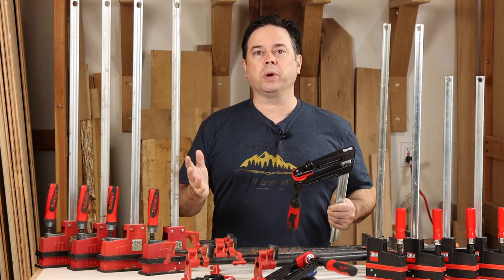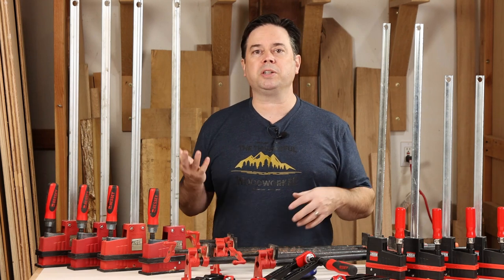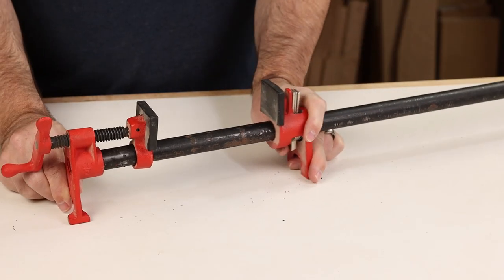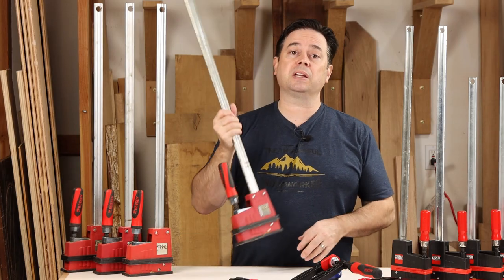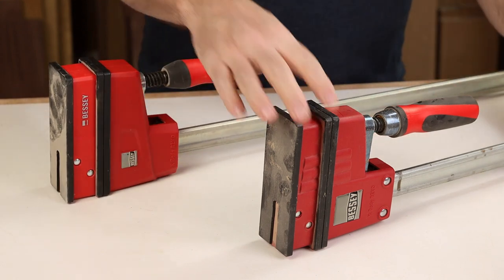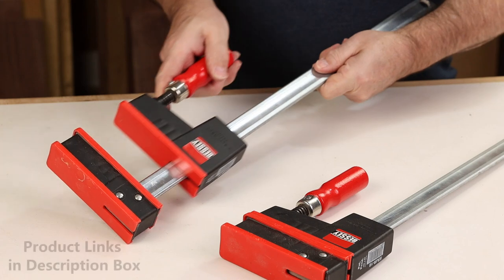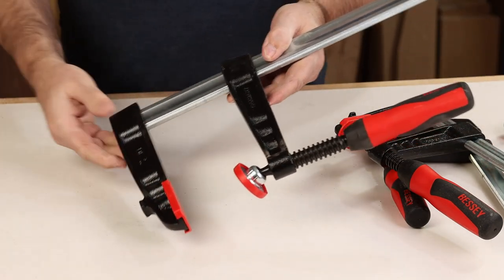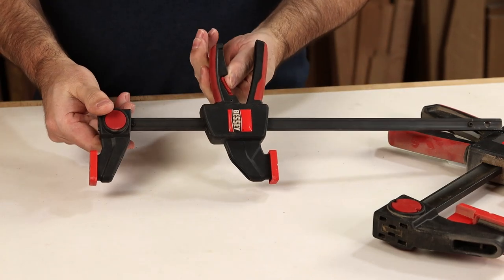Which Woodworking Clamps? The Answer Will Surprise You. Choosing the best Woodworking Clamps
Are parallel clamps or F clamps better? Should I get woodworking pipe clamps or trigger clamps? You will be shocked to learn which of these clamps perform best. From Bessey Revo to Revo Jr, pipe clamps to deep reach models, I'll quickly cover them all so you can hone in on the best woodworking clamps for your shop. woodworking Compare to Rockler, Wood River, Woodcraft, Harbor Freight, Jorgensen, Jorgenson, Wood River and other popular clamps.

Bessey Revo Jr. Clamps...

Bessey Revo Full Size...

H Style 1/2" Pipe Clamps...

Deep Reach Clamp...

Trigger Clamps...

Engage by hitting a thumbs up for videos you enjoyed, or just drop a line in the comments.